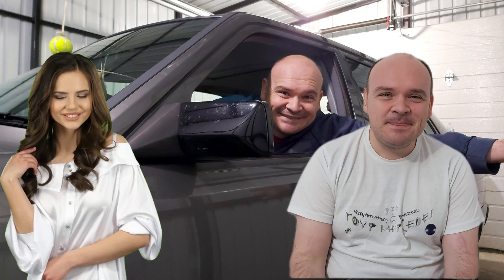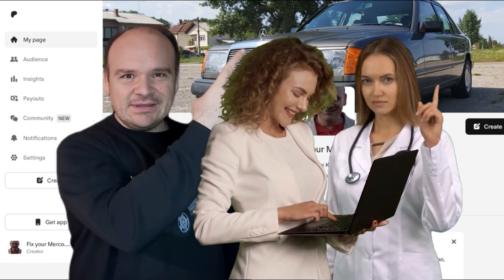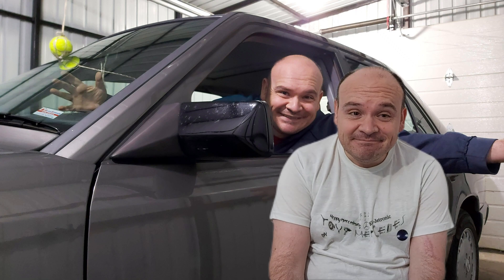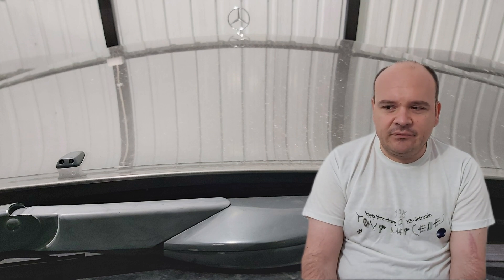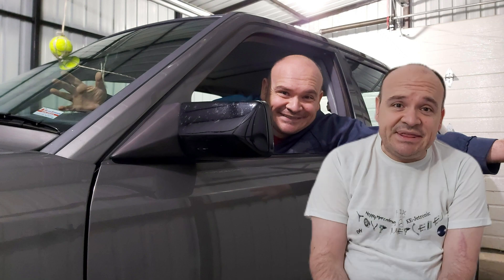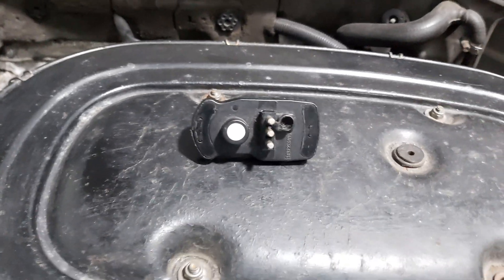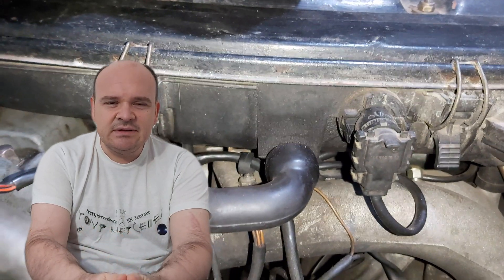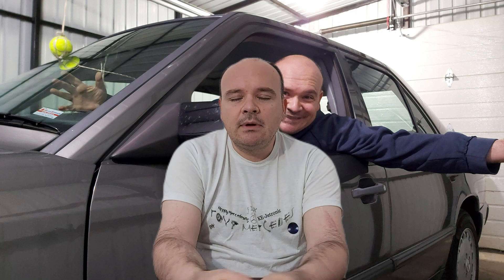㉦Mercedes Ke-Jetronic㉦ - Can I swap TSZ to EZL? IS it possible?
In this video I'm answering the question whether it is possible do swap TSZ-ignition to EZL which was the question of my former member. Starting from the beginning of the video as I give the answer the very same moment I go in details why it's not recommendable to be done. The whole process is time consuming, expensive and you have to find a donor car for that operation because many actuators and sensors have to be replaced, the engine harness and at the top of everything - the ECU itself! Enjoy the video!

Time code
0:00 Intro
0:05 – 0:18 About the video
0:19 - 1:32 Membership/Patreon support
1:33 - 8:50 Answering the question in details
8:51 – 9:35 Like/Share/Subscribe/Girls

"Happy Mercedesing"